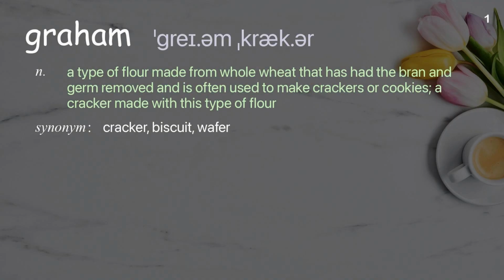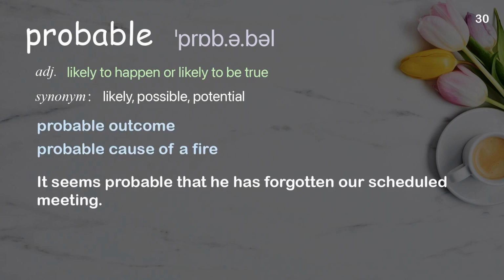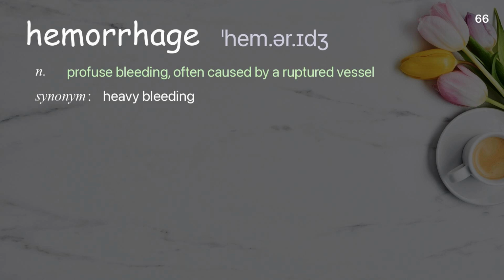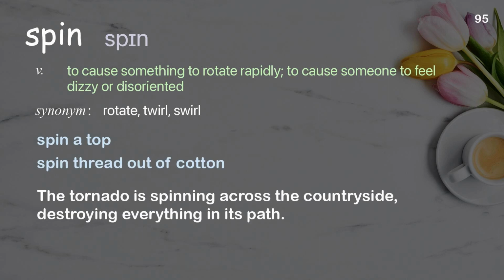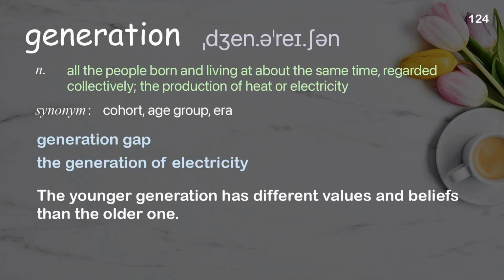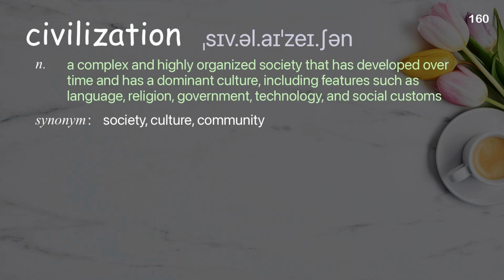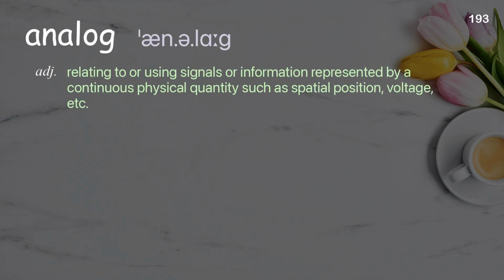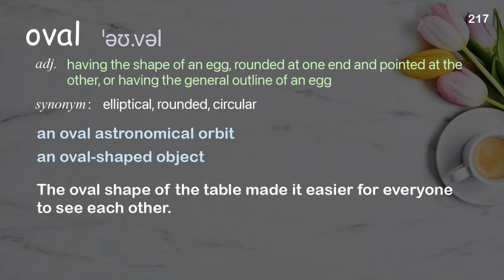240 Academic Words Ref from "Bono: My wish: Three actions for Africa | TED Talk"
■PLEASE NOTE

■Reference Source
Bono: My wish: Three actions for Africa | TED Talk